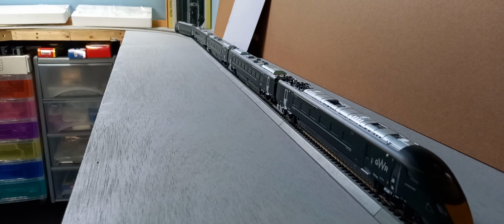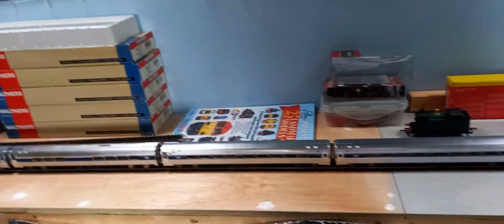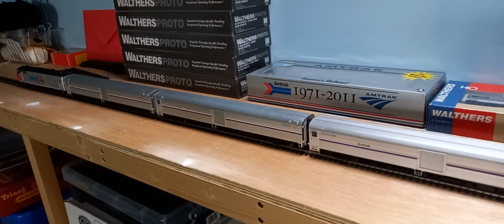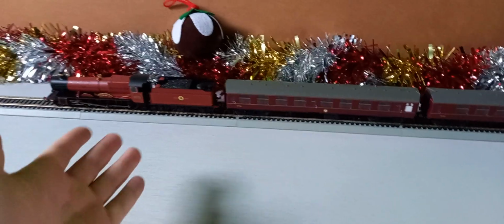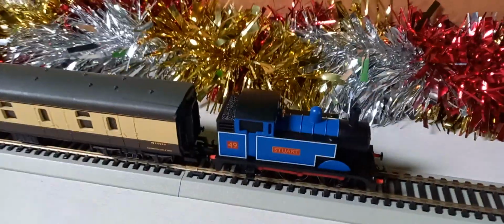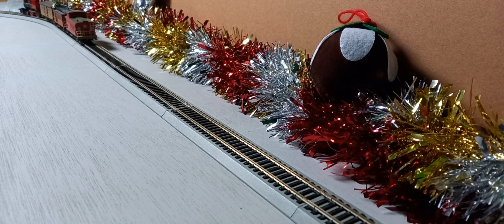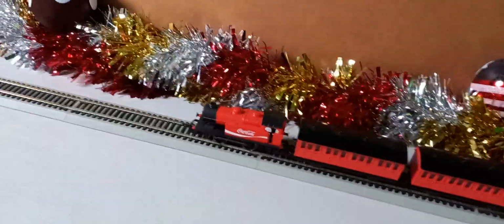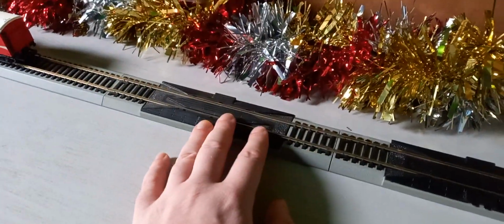Malvern Junction Christmas episode last video for 2022. 87